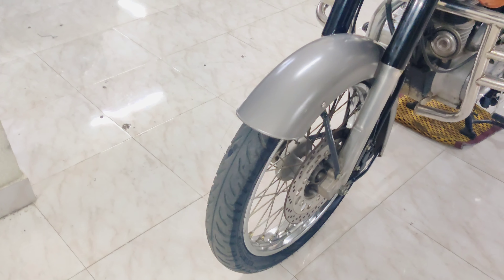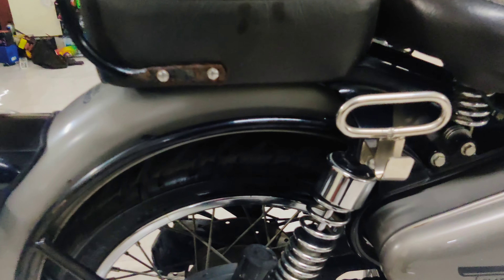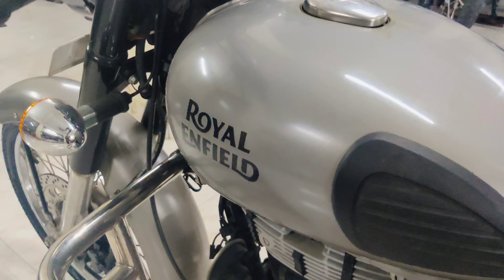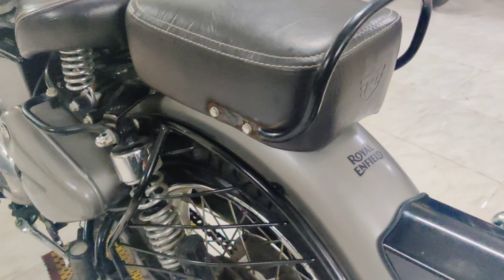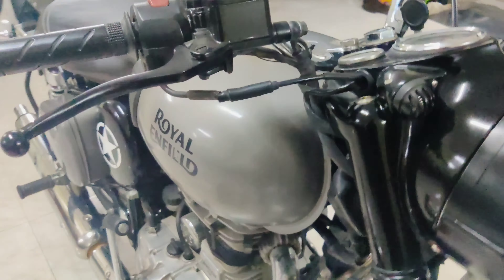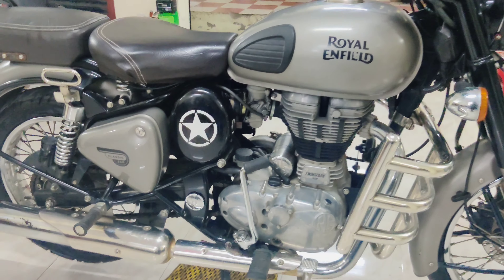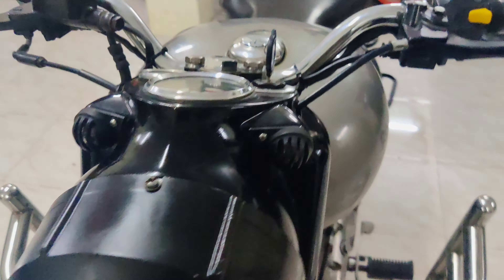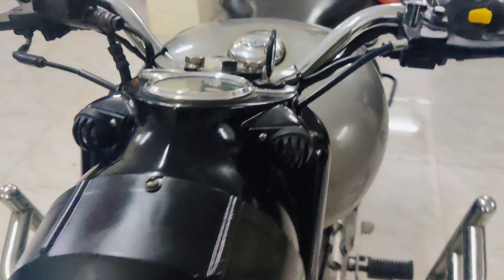Royal Enfield Classic 350 Gunmetal Grey || Used bikes in Chennai || Grace Bikes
(SOLD)
Welcome to Grace Bikes today we have

Royal Enfield Classic 350(Gunmetal Grey)
2018 Model (BS4)
Single Ownership
Dual Disc
22000 kms only done
Excellent Condition
Finance options available for Chennai Address Proofs

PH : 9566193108